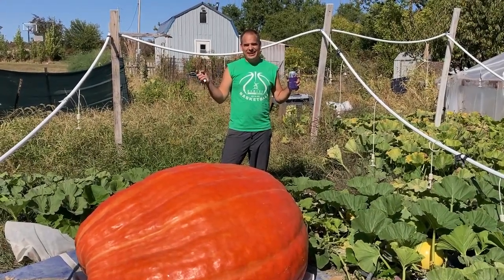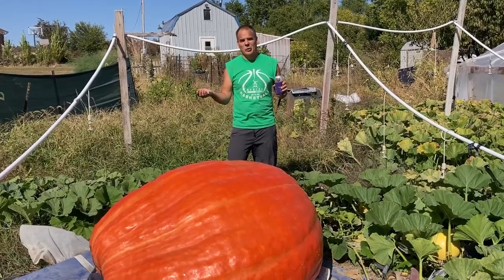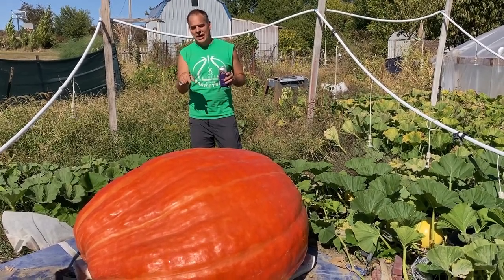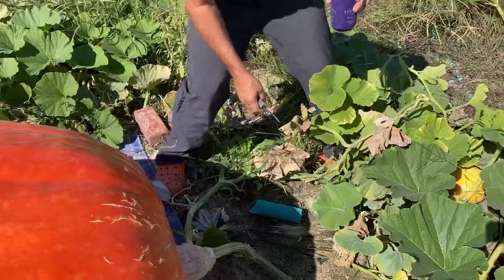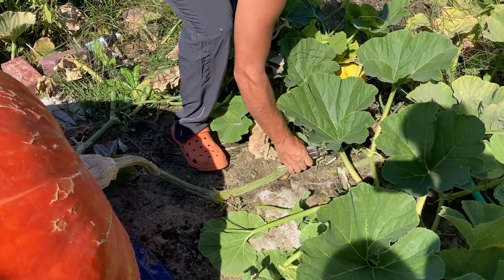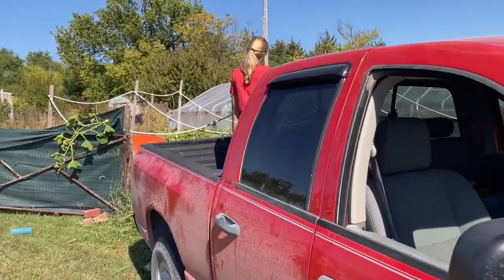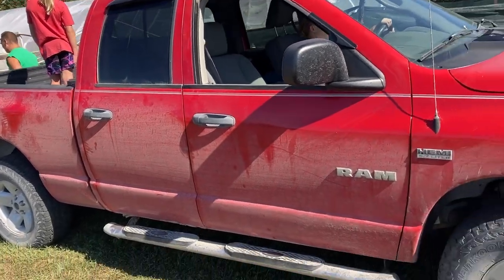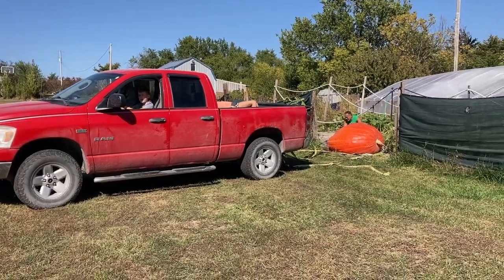Can A Dude From Kansas Get a GPC COAT??? Warm arms???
We need 4000 pounds total between 3 fruit. We have weighed two fruit one at 1675 pounds and one at 1460 pounds we need 865 pounds to be the first person in Kansas to earn a GPC coat! Will it happen???